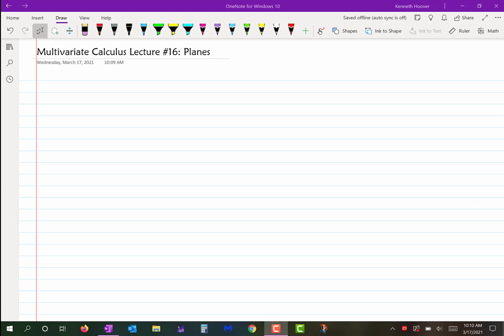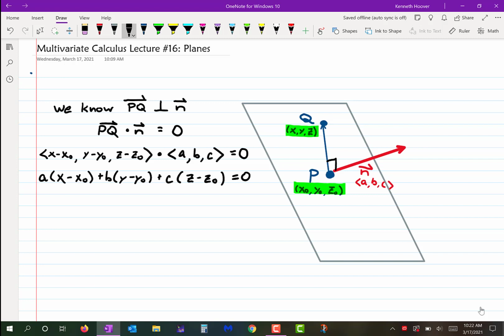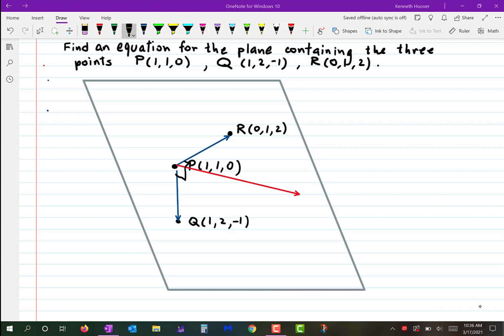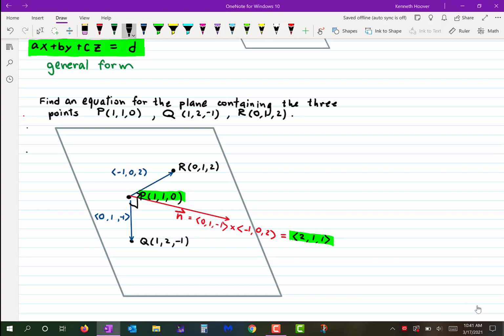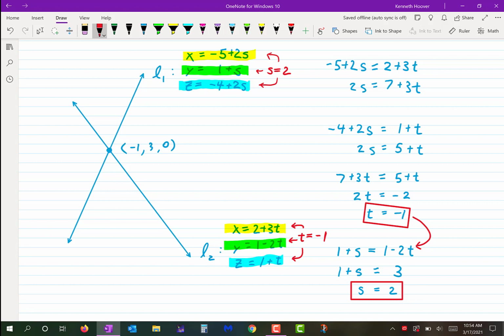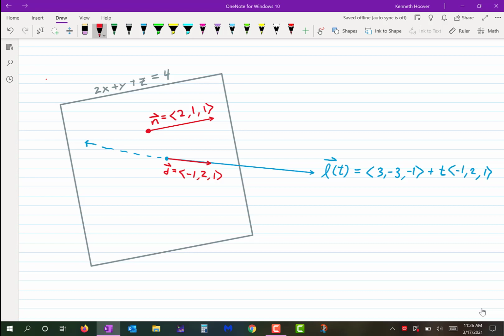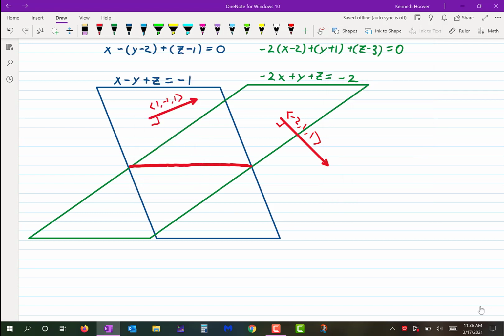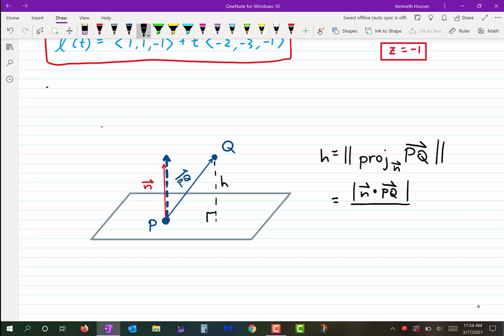Multivariate Calculus Lecture 16 Planes